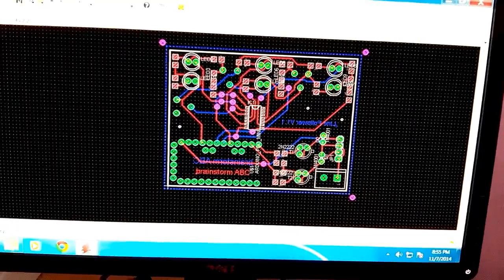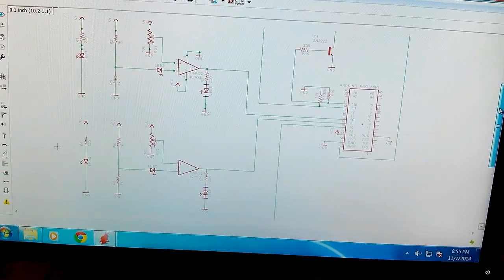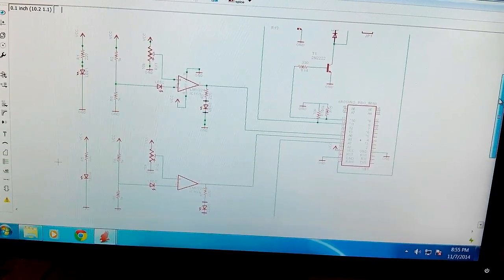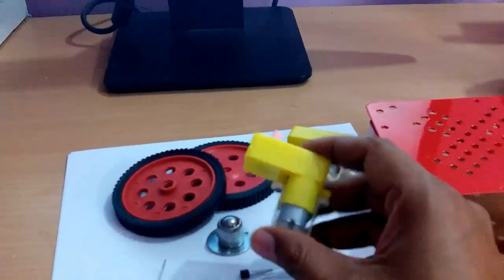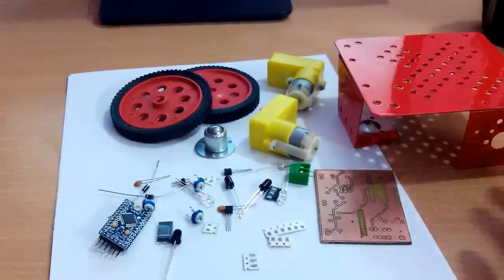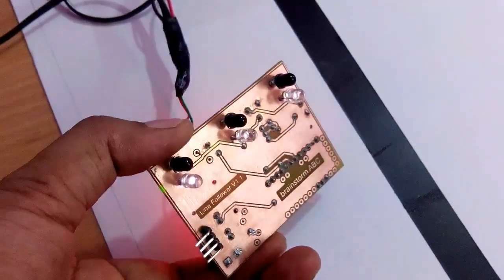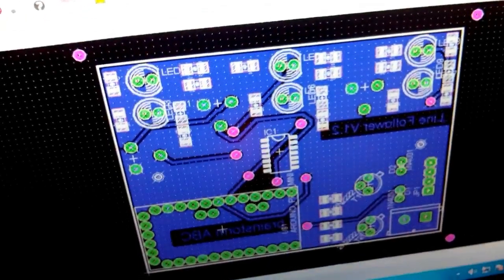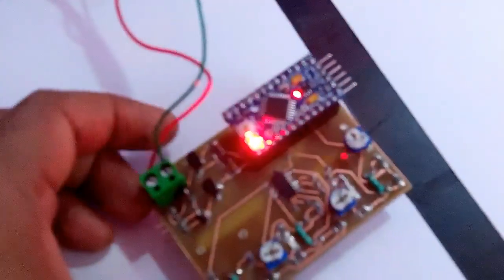Making of Line follower Robot using IR sensors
This is a simple project of Making a line follower using three IR sensors and a Arduino board.